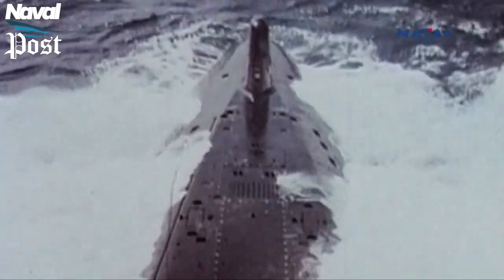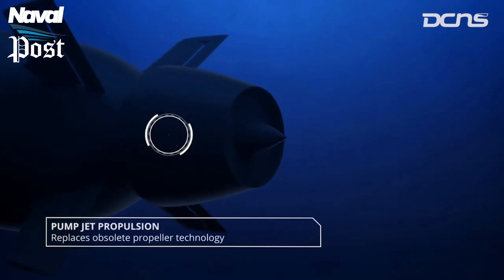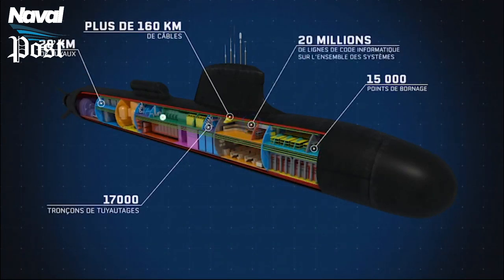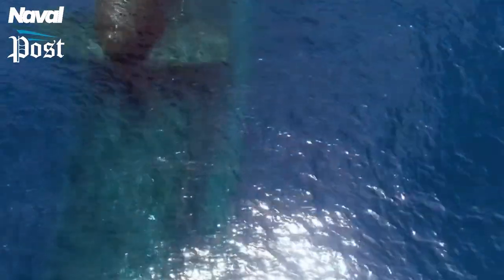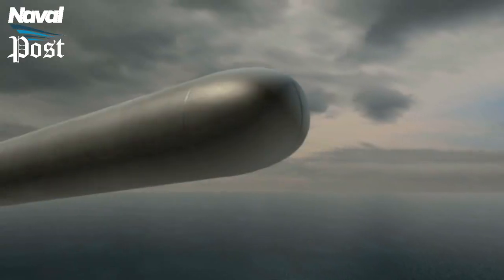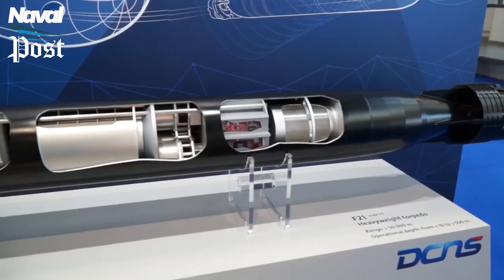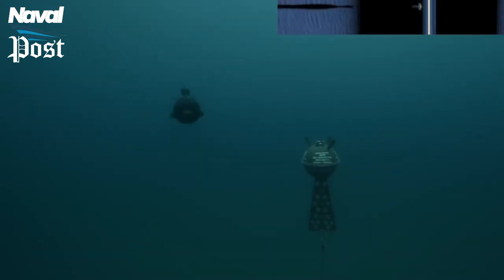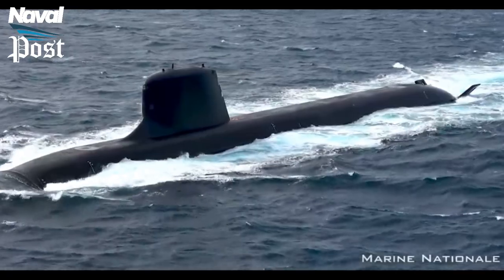Barracuda Class Nuclear Attack Submarine (SSN)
Video's Topic: France Deep Strike Capability from Subsurface: With The Barracuda Class Nuclear Submarine

Last November, the French Navy received the first of six Suffren-class or Barracuda nuclear assault submarines (SSN) from Naval Group to replace Cold War-era Rubis-class submarines. The submarine is scheduled to enter service with the French Navy in late 2021.

Six Suffren Class submarines will comprise the French Navy's backbone. They will succeed the Rubis Class of the first generation (later called AMETHYSTE after upgrade). The Suffren class was designed as part of the Barracuda program and is named after the lead boat, commissioned in November 2020.

Suffren is the class's first vessel, which will be replaced by subsequent ships in the course. Numerous characteristics, such as improved pump-jet propulsion, are derived from the French Navy's Triomphant class nuclear ballistic missile submarines.

According to the French government, the 6-submarine program's overall budget is roughly $10.2 billion. When compared to submarines built by other nations, the pricing is reasonable. Suffren is equipped with a hybrid propulsion system and a pressurized water reactor adapted from the nuclear boilers of the Le Triomphant-class SSBNs and Charles-de-Gaulle aircraft carriers. It also features two propulsion turbines, two turbine generators, and two electric motors.